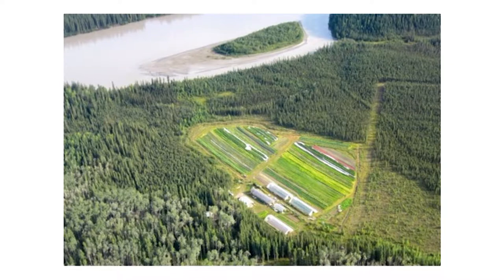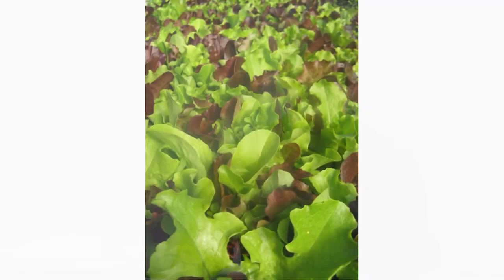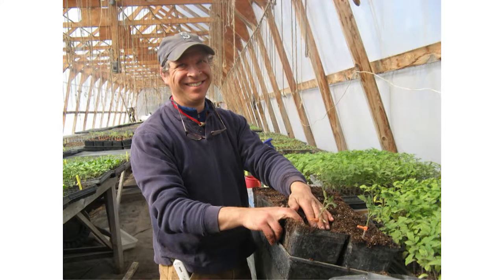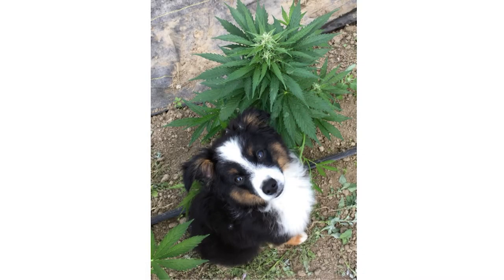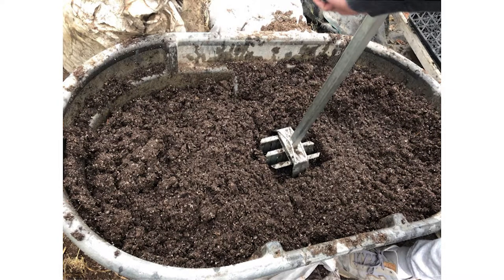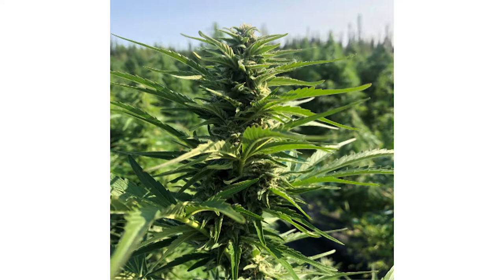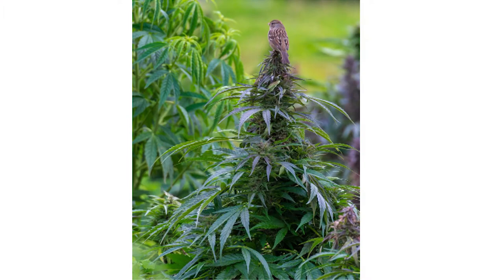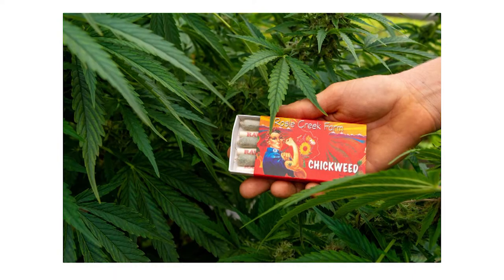From Cabbage to Cannabis: Twenty years on a subarctic farm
August 7
Discover Alaska lecture by Mike Emers, Owner, Rosie Creek Farm